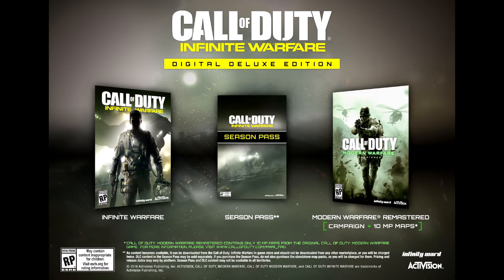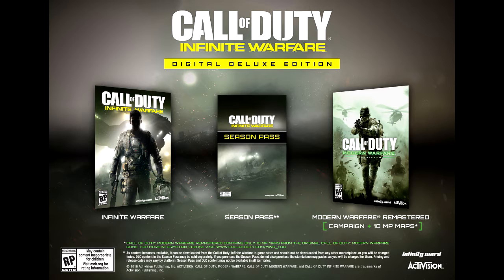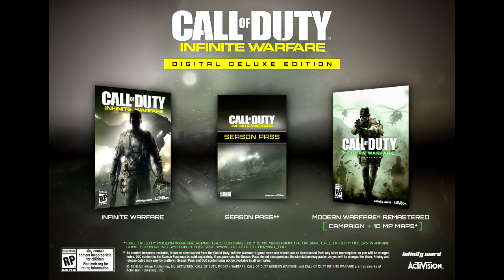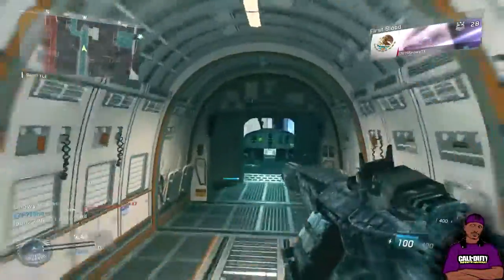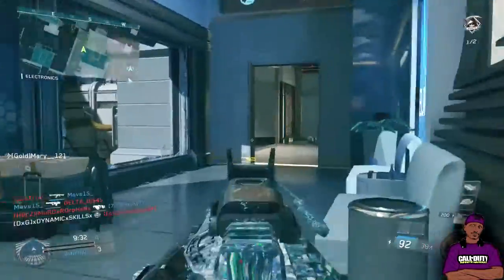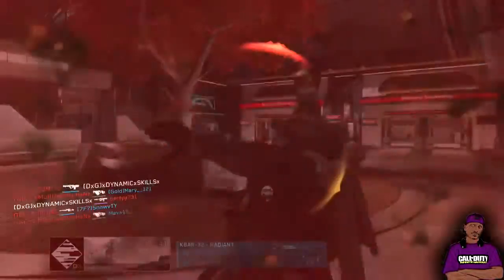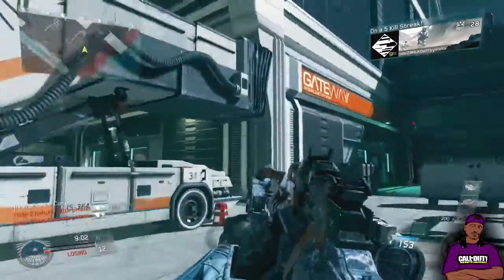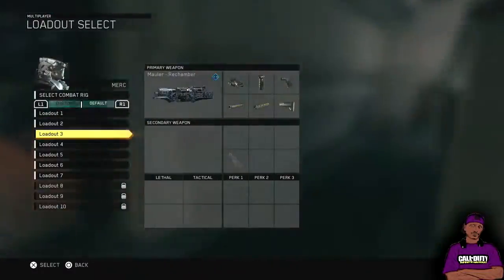''Road To Black Sky Camo'' Diamond LMG's